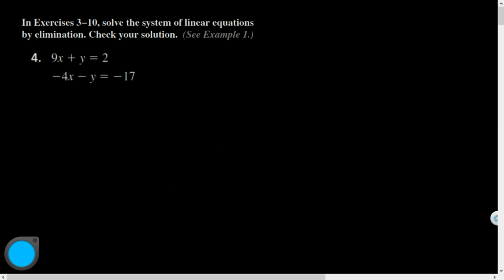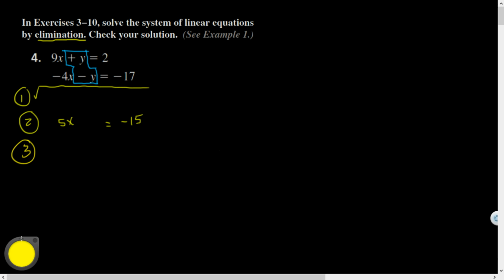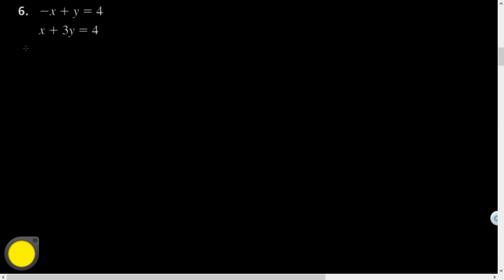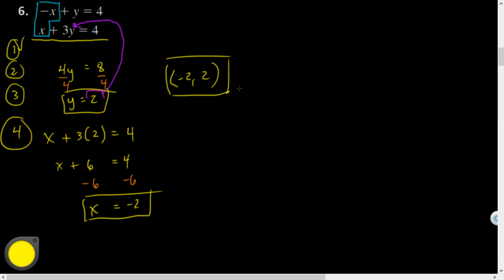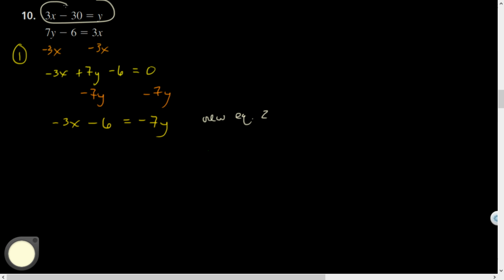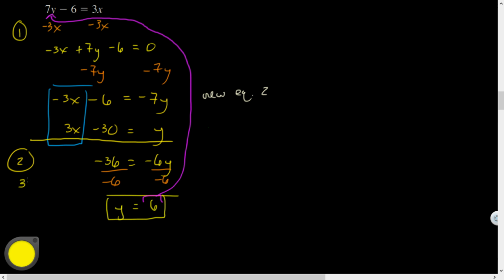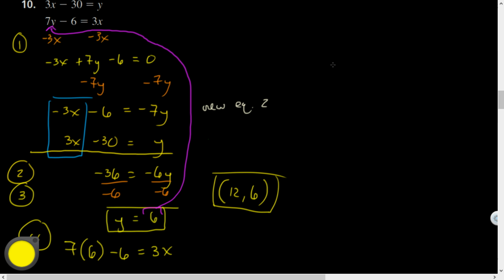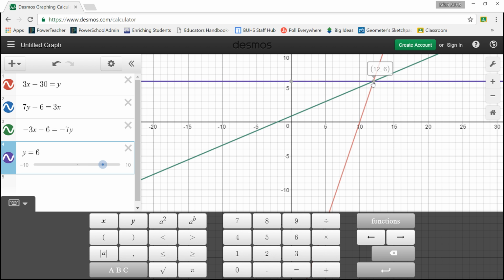Alg1 05.03 HQ:250(4,6,10)